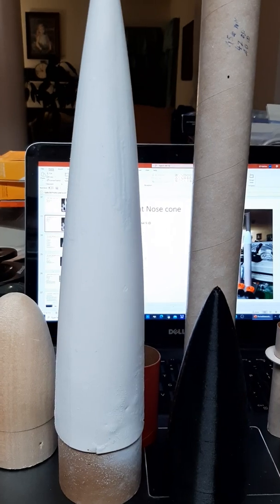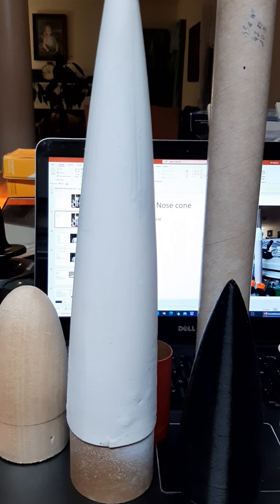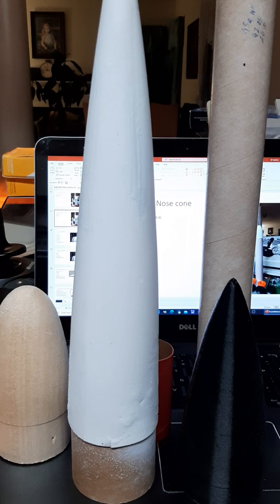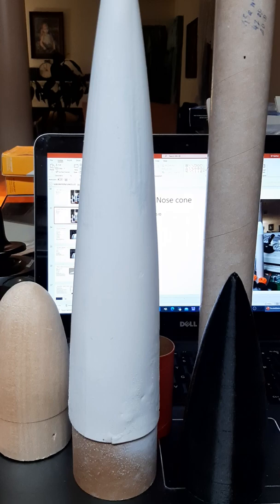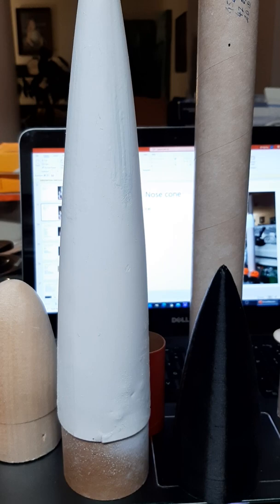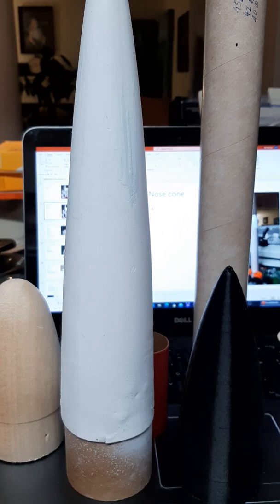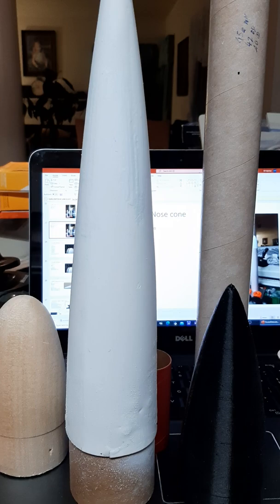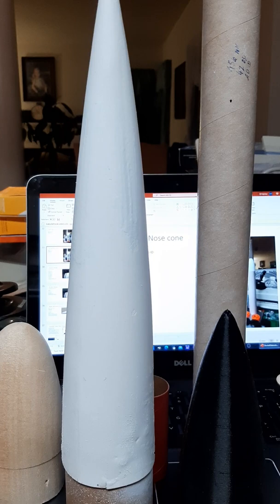Using Repaired Ogive Polystyrene Nose Cone for TARC 2021 BT80/BT80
2nd in a series of documentary videos describing Phase 2 build methods and materials for TARC 2021 Echelon F advanced model rocket.
Warning: Please ensure any power tools possibly used are only under adult supervision.  Suggest any PLA printing or power tool shaping and cutting of components is done only under adult/school supervision.